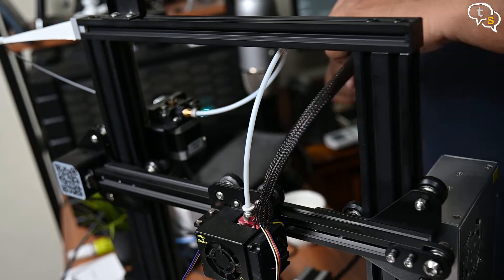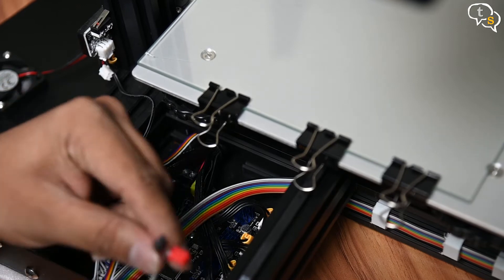How to add BL-Touch Auto Bed Leveling Sensor to your 3D Printer | Install BL-Touch on a SKR Mini E3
We had installed the SKR Mini E3 on our Ender 3 3D printer in our last video. In this video we update to the BL-Touch which is an advanced auto homing sensor. Check out the video to learn how to do this yourself.